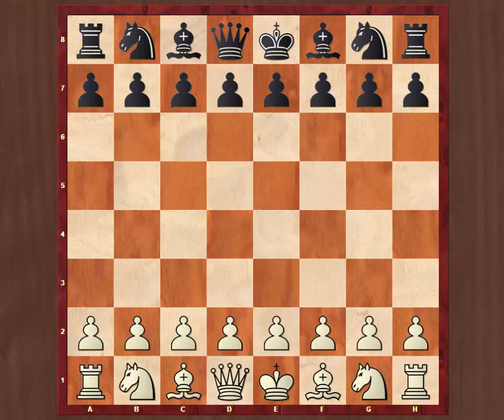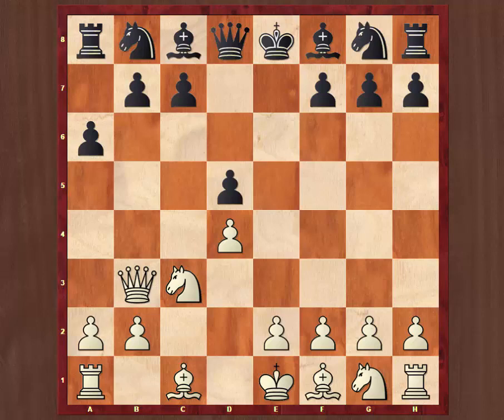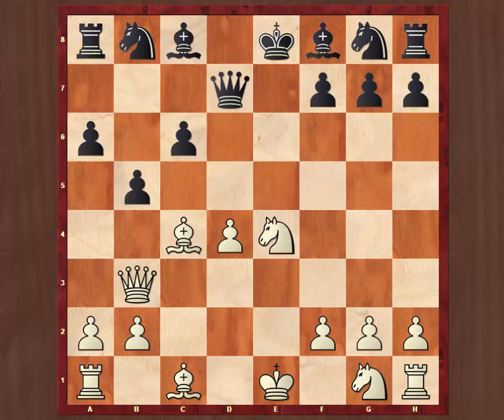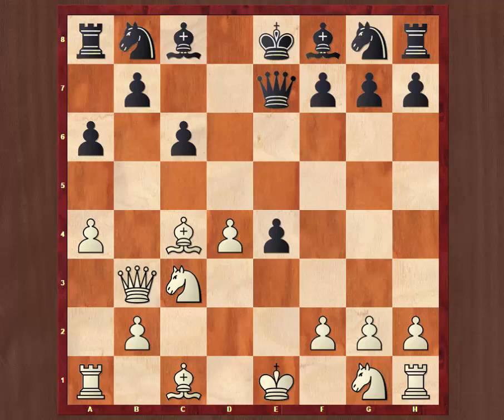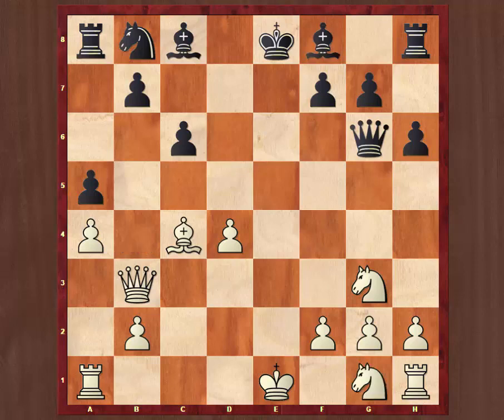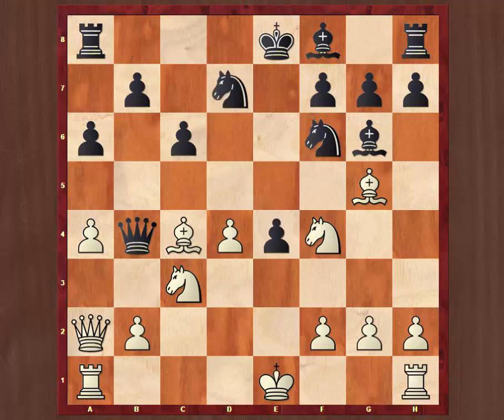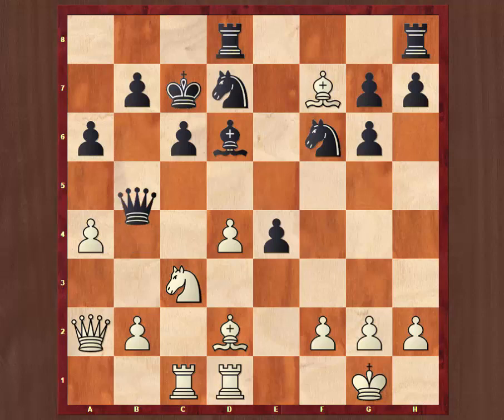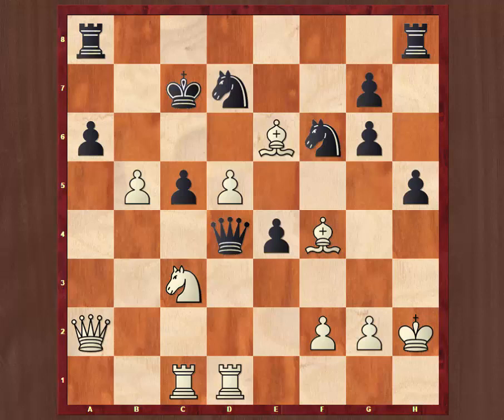Round 8 Game of the Day British Chess Championship 2017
The crowdpleaser: GM Peter Wells v Conor Murphy